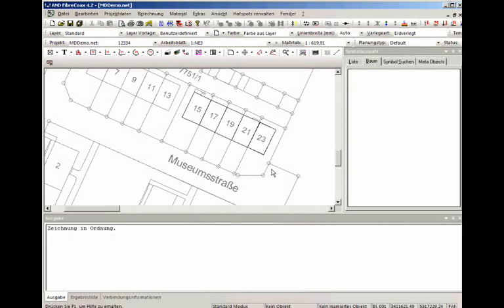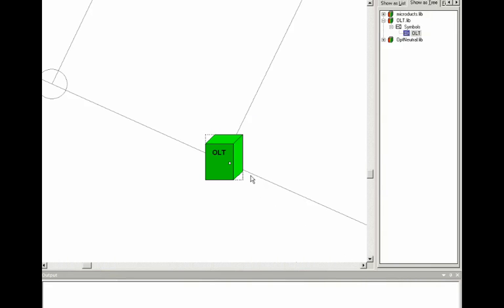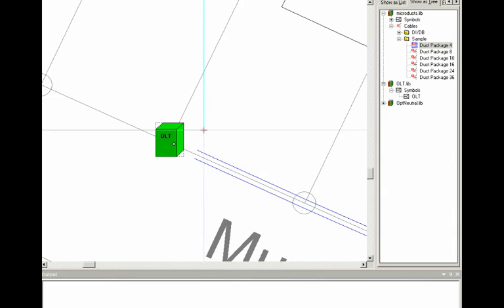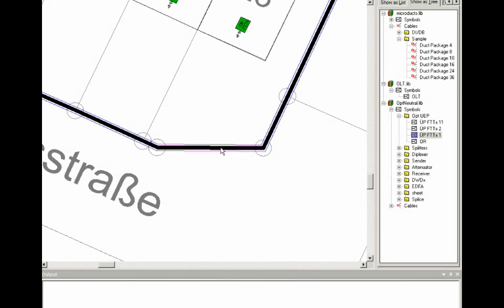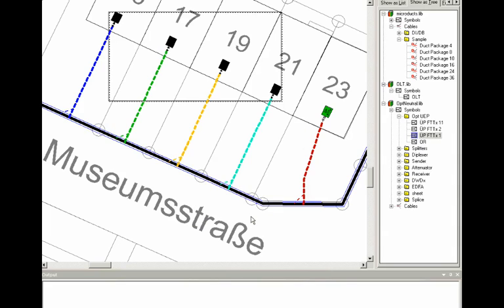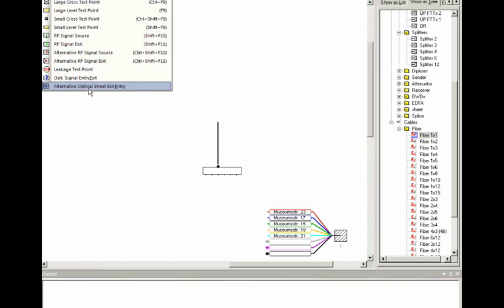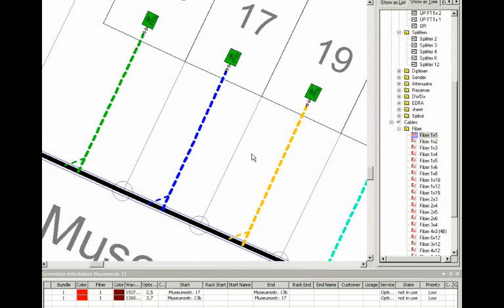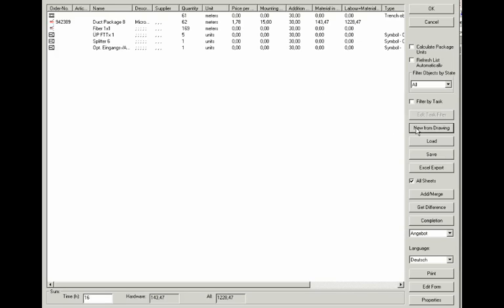Fibre Management Demo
AND FibreManagement - Designing an FTTH network with microducts